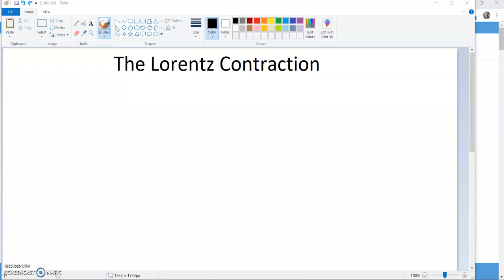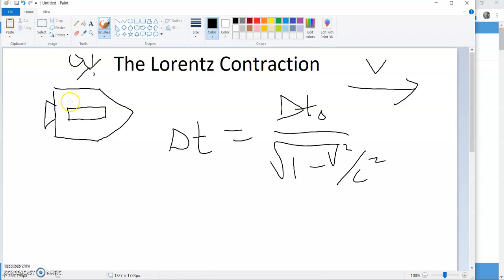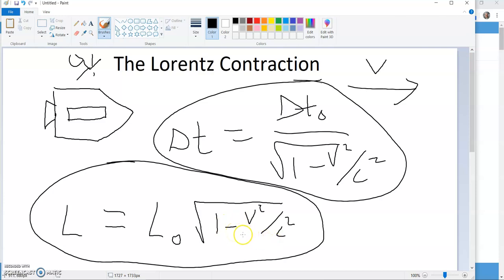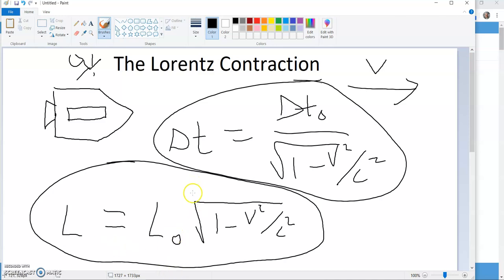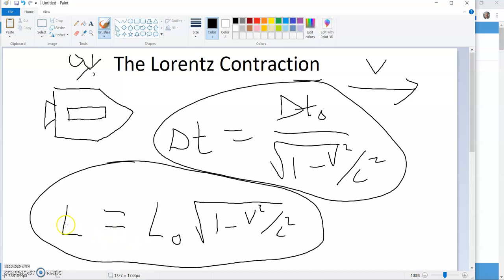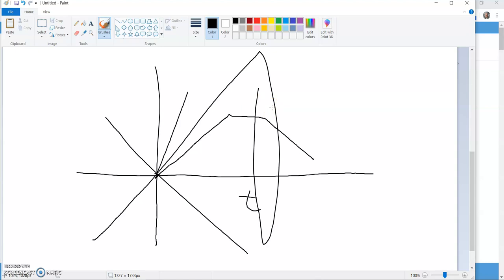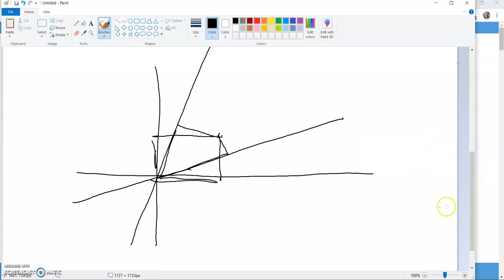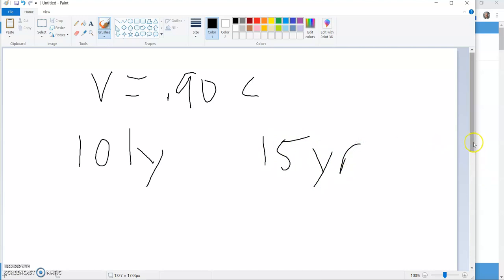physics lecture 4 22